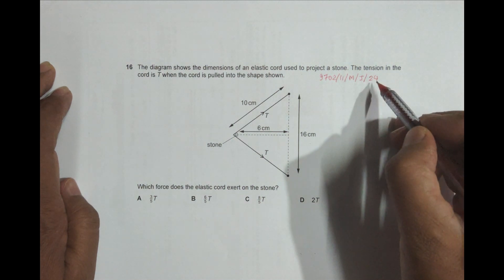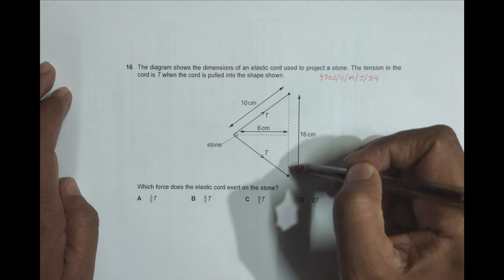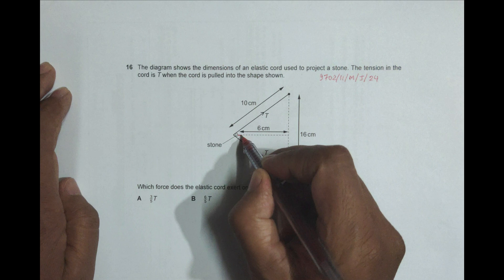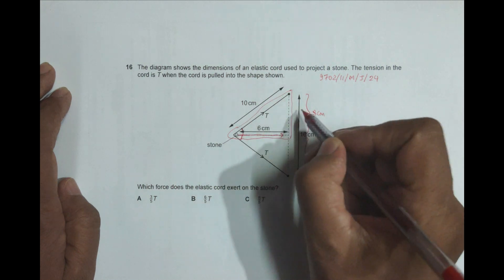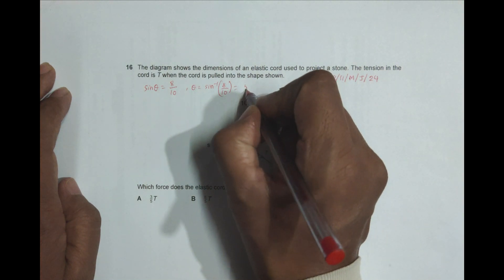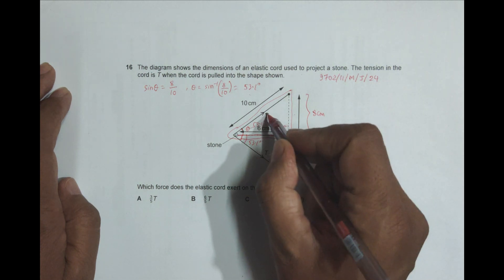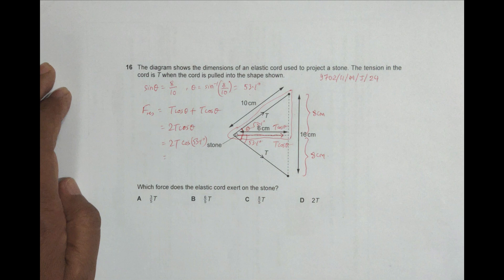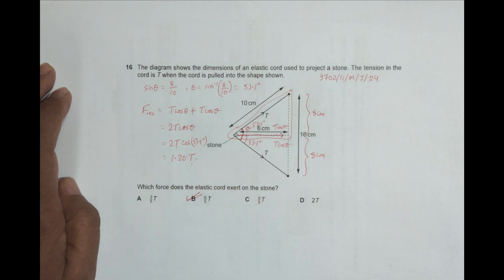2024 CAIE AS & A level May June Physics Paper 11 Q N 16 (9702/11/M/J/24) by Sajit C Shakya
2024 CAIE AS & A level May June Physics Paper 11 Q. No. 16 (9702/11/M/J/24) by Sajit Chandra Shakya from Nepal

Chapter - VECTORS and FORCES

The diagram shows the dimensions of an elastic cord used to project a stone. The tension in the cord is T when the cord is pulled into the shape shown.

Which force does the elastic cord exert on the stone?
A T 5
3 B T 5
6 C T 5
8 D 2T